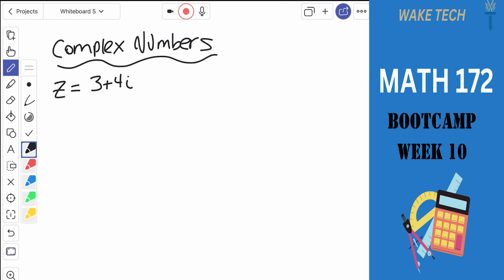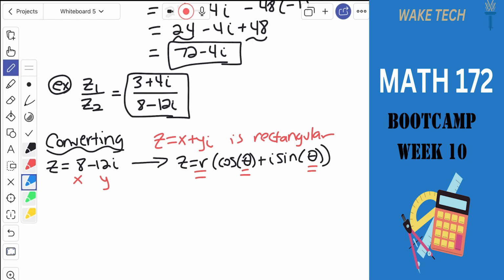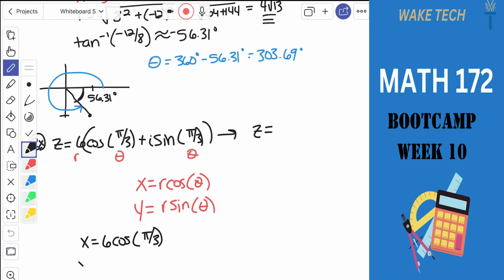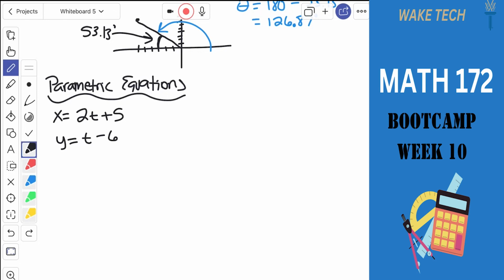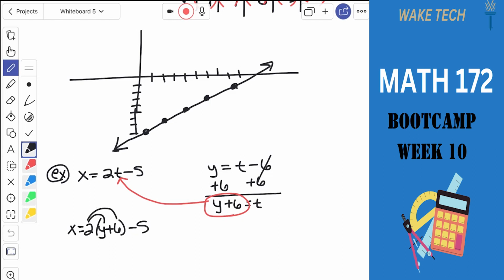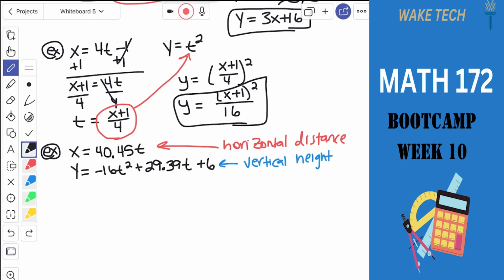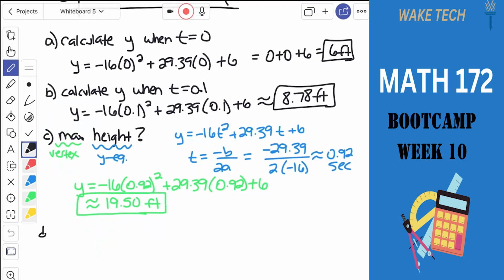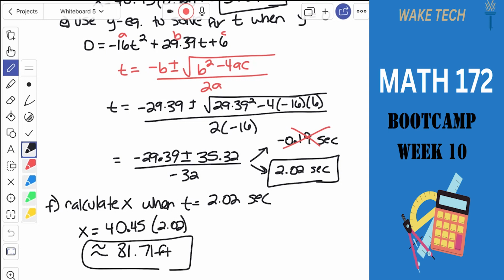Bootcamp 172 Week 10 | · Factoring Polynomials· Determining Zeros of Polynomials·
Bootcamp 172 Week 10
· Factoring Polynomials

· Determining Zeros of Polynomials

· Determining the Domain of a Rational Expressions

· Long Division of Polynomials to find the Quotient and Remainder